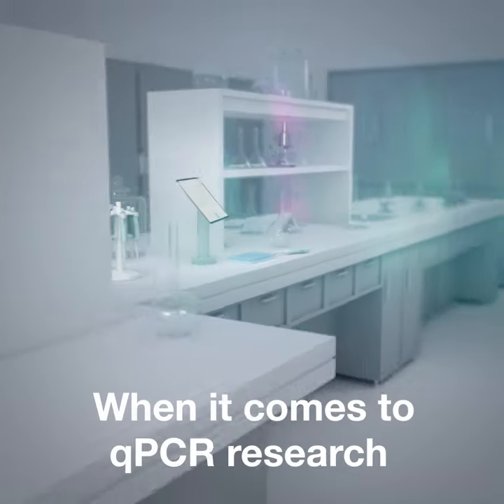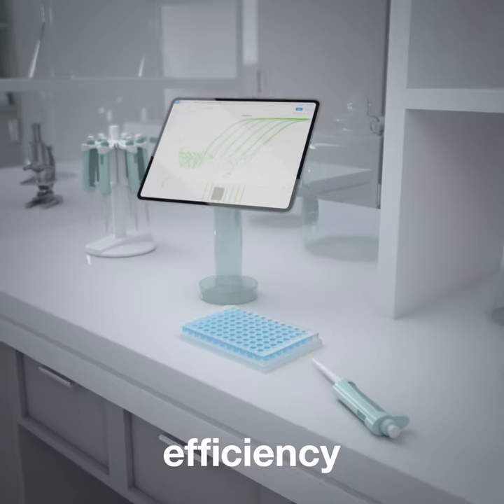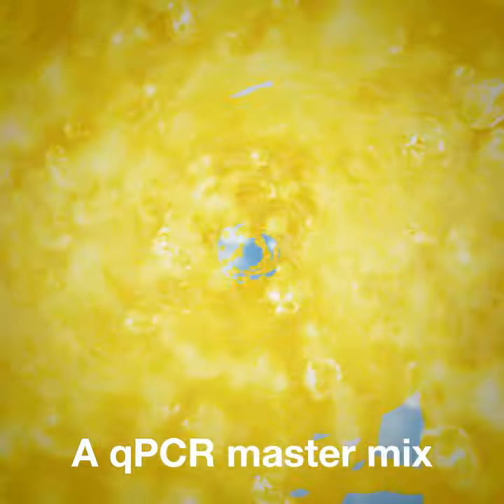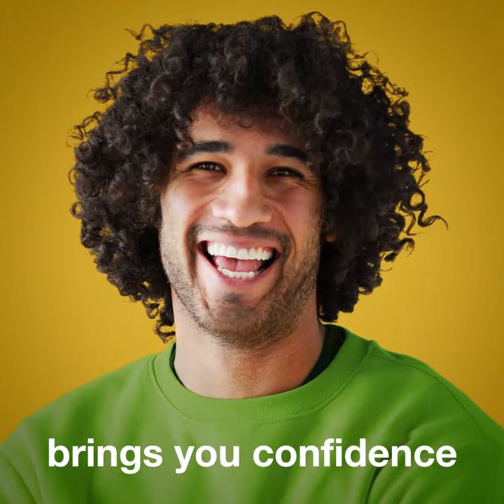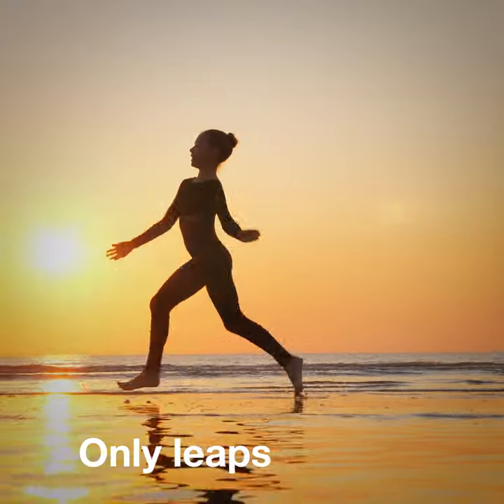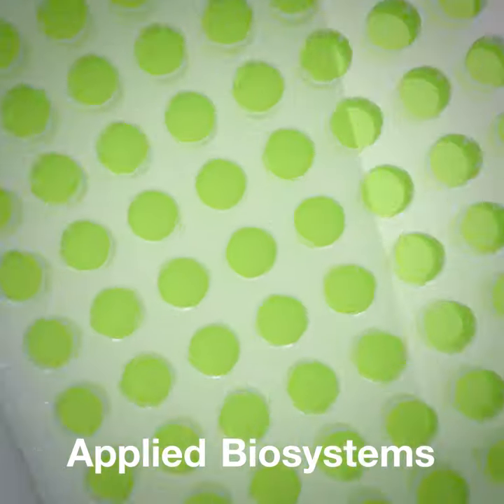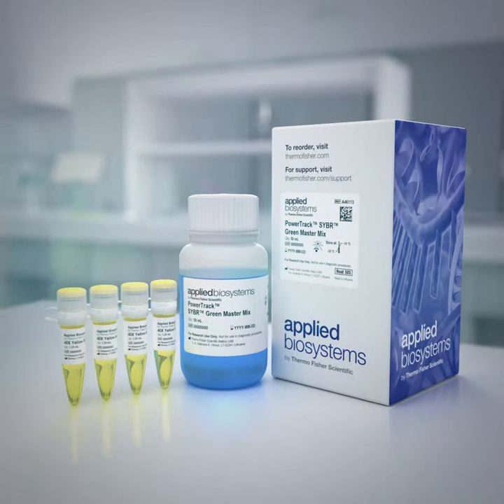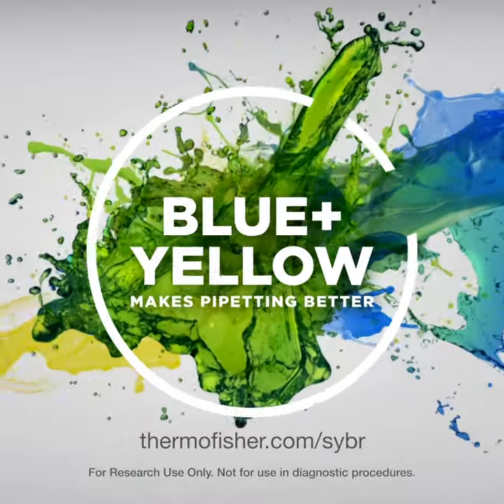Pipette with confidence using PowerTrack™ SYBR Green Master Mix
PowerTrack™ SYBR Green Master Mix is a pre-formulated, optimized, universal 2X master mix for real-time PCR (qPCR). Pipette with confidence with the Applied Biosystems PowerTrack SYBR Green two-color tracking dye system that clearly indicates where pipetting has occurred.